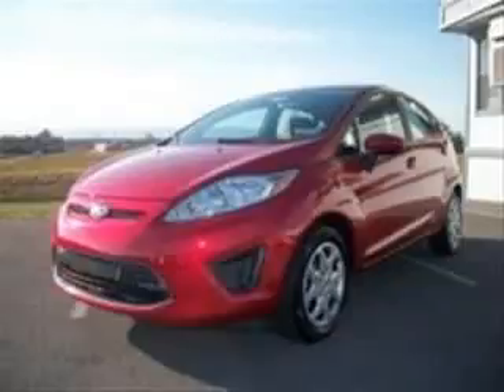2011 Ford Fiesta Keystone Ford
Keystone Ford

2011 Ford Fiesta SE
Engine: 1.6L 4 cyls
Color: Red Candy Apple